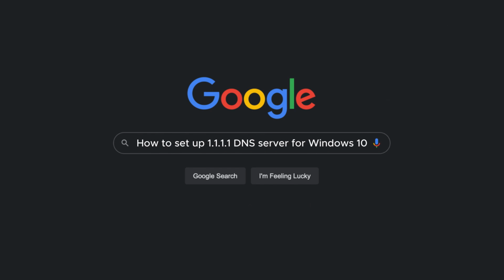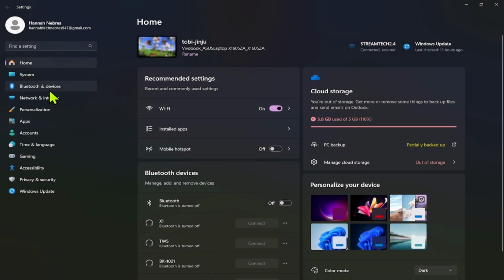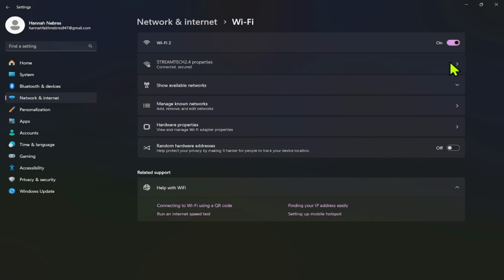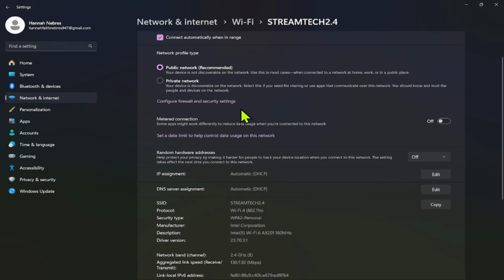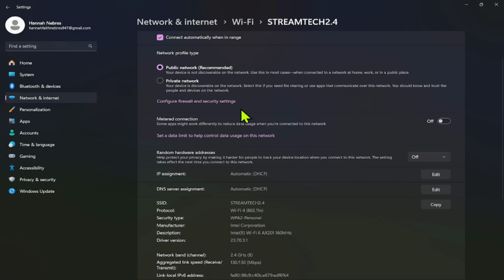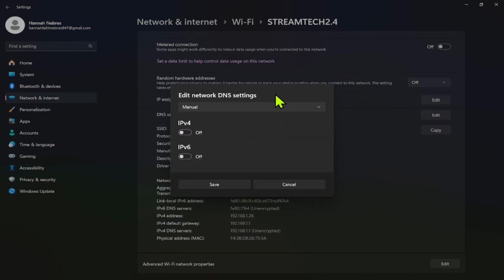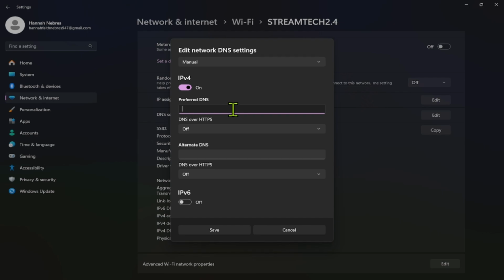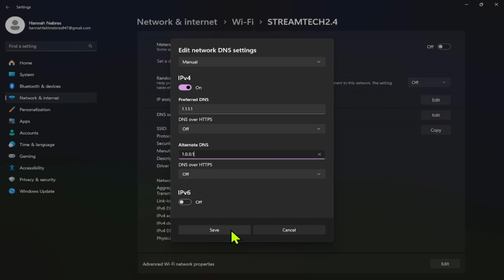How to Set Up 1.1.1.1 DNS Server for Windows 10 [2026 Full Guide]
In this video, I will show you how to set up the 1.1.1.1 DNS server on Windows 10 to improve your browsing speed and privacy. You’ll learn how to navigate your network settings to replace your default provider DNS with Cloudflare’s fast and secure public DNS service.

This 1.1.1.1 DNS setup tutorial will cover:
✅ Navigating the Windows 10 Network and Internet settings
✅ Accessing adapter options for Wi-Fi and Ethernet connections
✅ Configuring Internet Protocol Version 4 (TCP/IPv4) properties
✅ Entering the primary and alternate Cloudflare DNS addresses
✅ Saving and verifying your new network configuration
✅ Applying changes through a connection reset or restart

By the end of this video, you will know how to manually configure your Windows 10 DNS settings to utilize Cloudflare for a more reliable internet experience.

If you’re searching for how to change DNS on Windows 10, Cloudflare 1.1.1.1 setup guide, improve internet speed Windows 10, or best DNS for privacy, this video is for you.

💡 Tip: If you also want to configure IPv6, use the addresses 2606:4700:4700::1111 and 2606:4700:4700::1001 in the IPv6 properties window following the same steps.